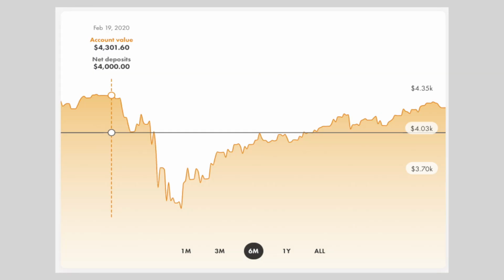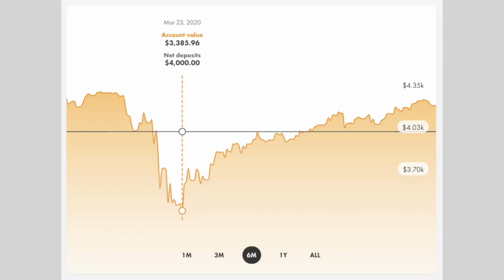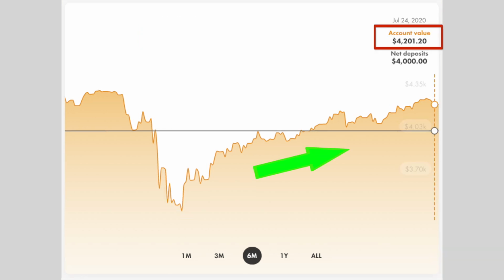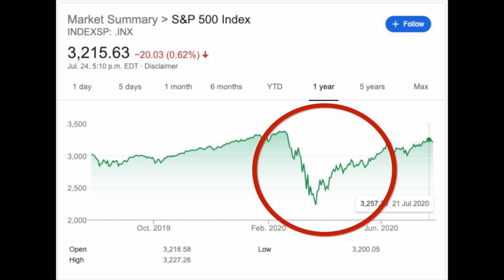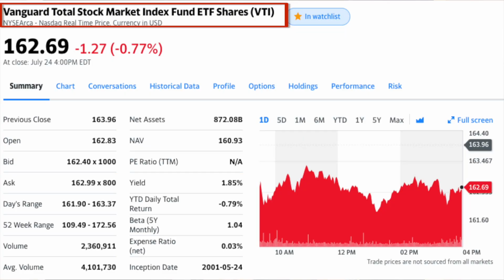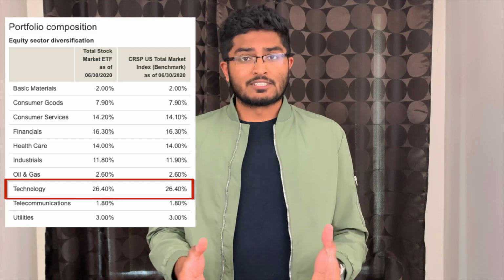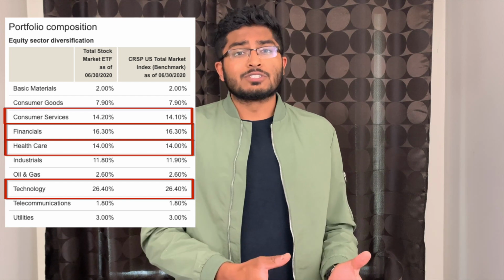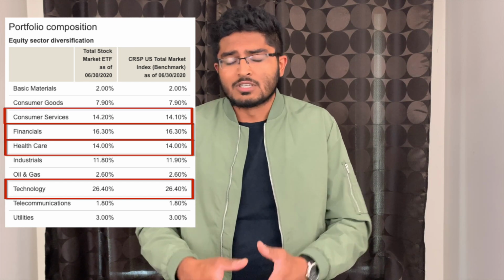MY WEALTHSIMPLE PORTFOLIO IS UP AGAIN! 📈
Finally made the update video on my Wealthsimple portfolio. I was down almost 12% a few months ago, but my portfolio recovered quite a bit now. 📈

I am set at a risk level of 8, so I'm curious I compare to people with other risk levels.

📥 Soni Bros Investing
SHOOT ME AN EMAIL!

About Soni Bros Investing:
This channel is dedicated to helping people around the world make smarter financial decisions. I want to provide content that viewers can UNDERSTAND and APPLY to their lives. I want to show everyone the truth about their personal finances by demonstrating exactly how to ask the right questions, how to look at the right products, and overall, how to put more money in YOUR pocket.